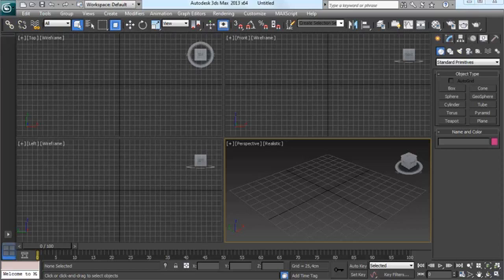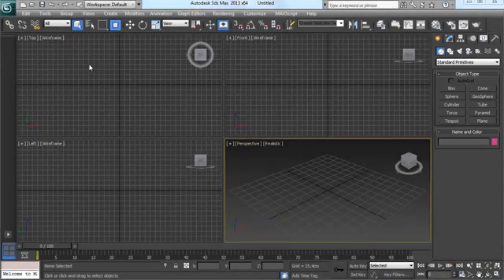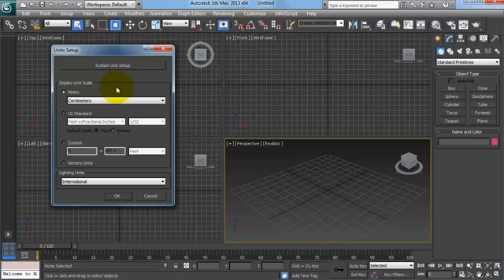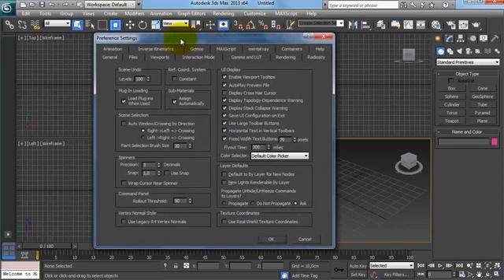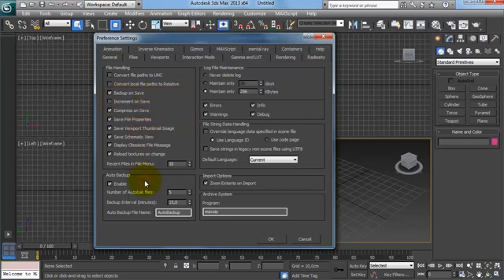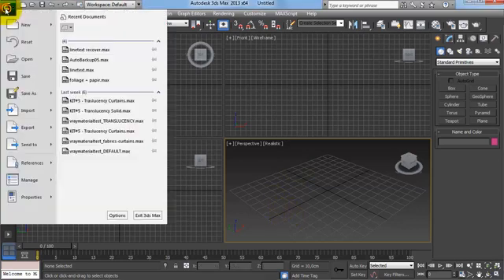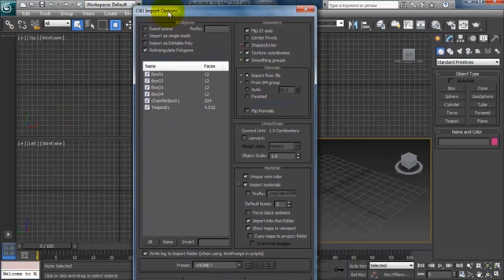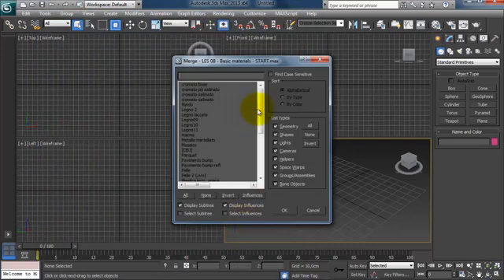Lesson 1 Introducing 3ds Max & V Ray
In this video I’ll show you how to quickly approach to 3ds Max:
Topics:
Learn the 3ds Max interface
Manage and Import of files
Setting Unit Measure
Useful utilities to work easier